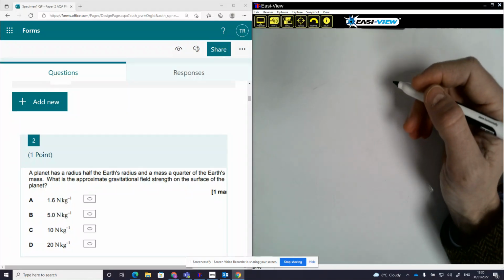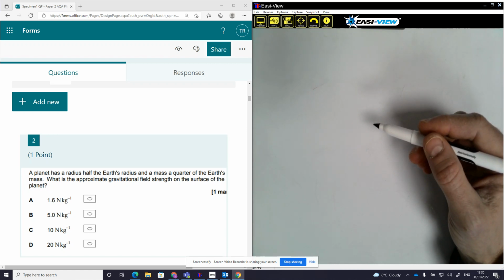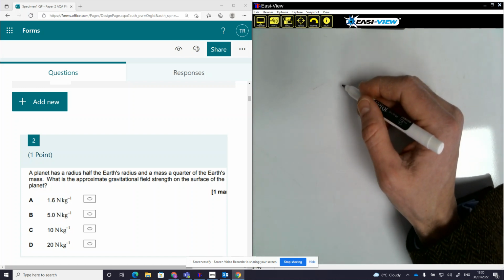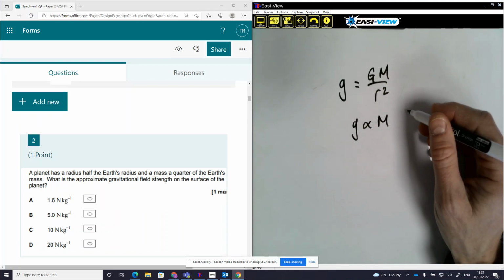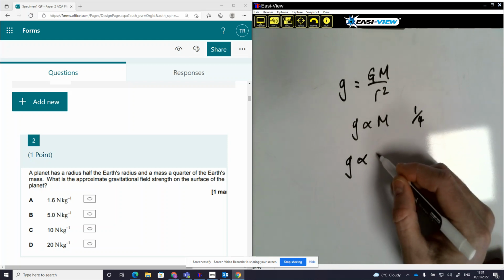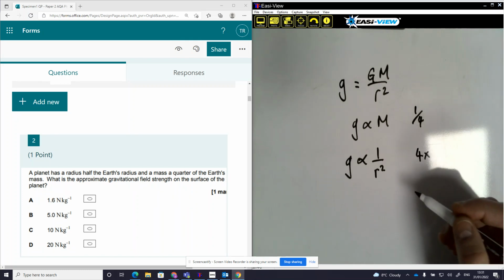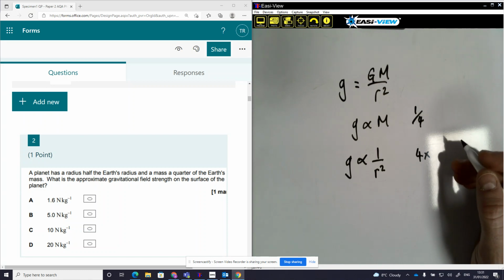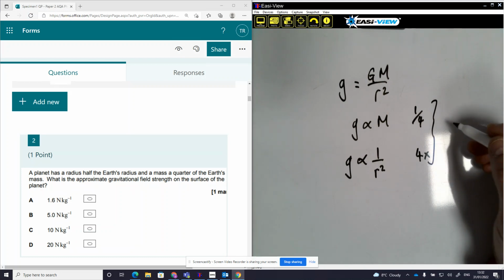AQA A-level Physics spec paper 2 MC02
How gravitational field strength varies with radius and mass.